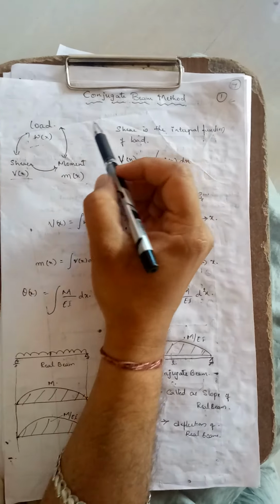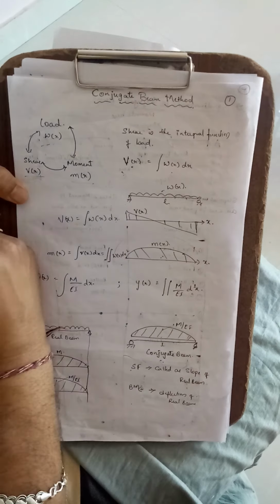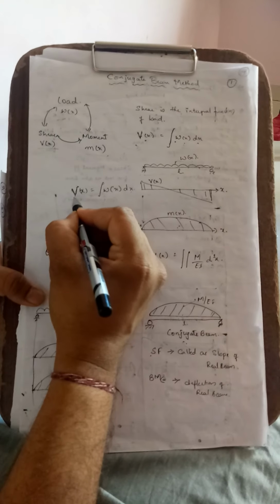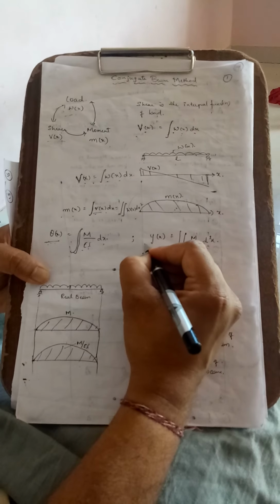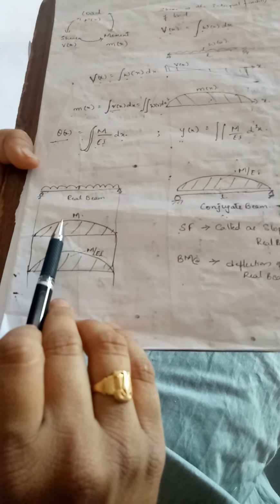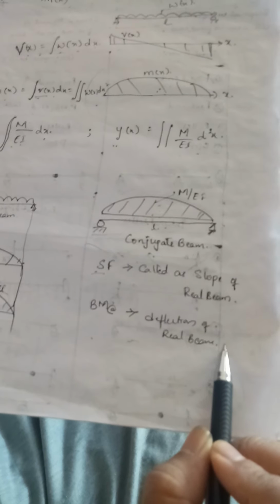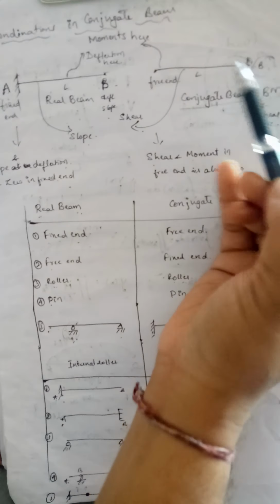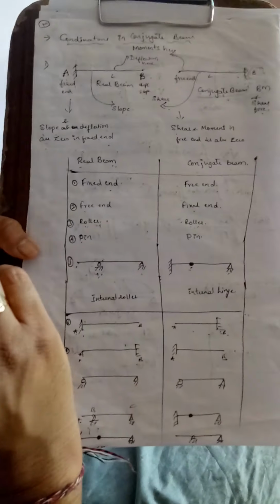CONJUGATE BEAM INTRODUCTION CIVIL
Easy explanation about conjugate beam method for engineering students